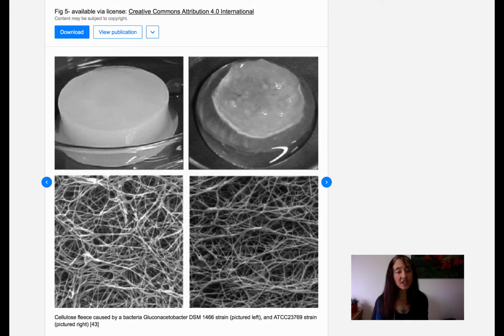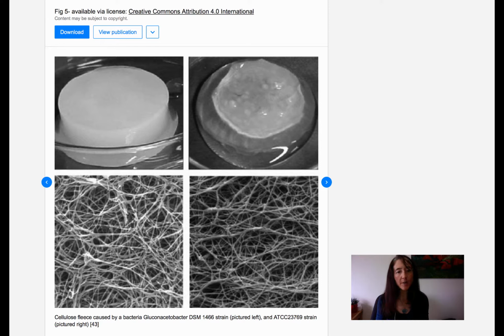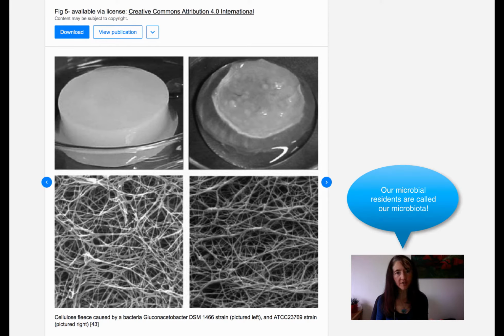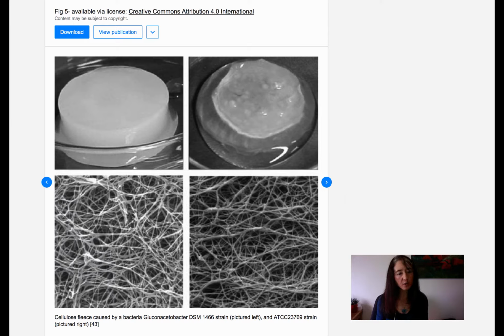The Virtual Roadshow Kombucha